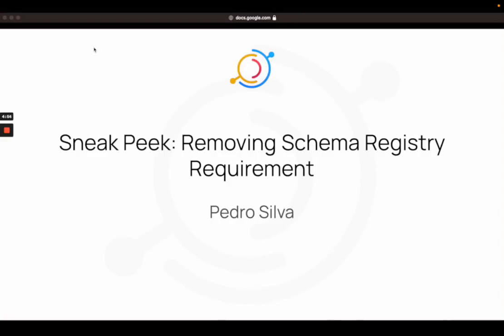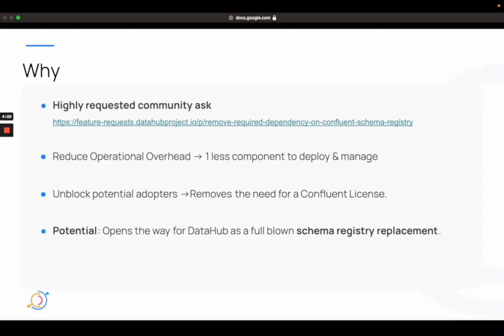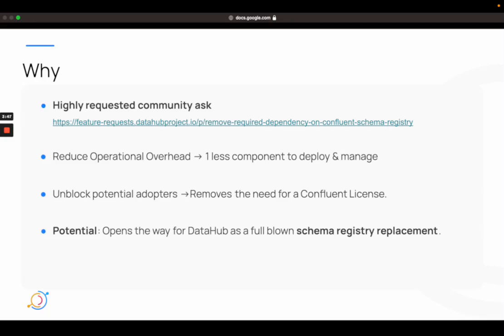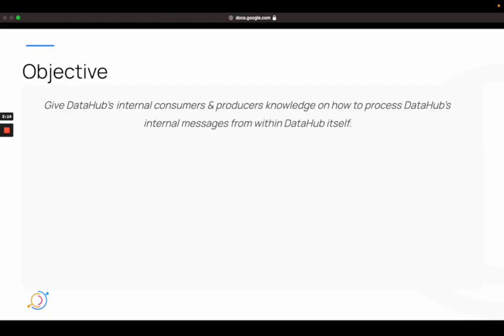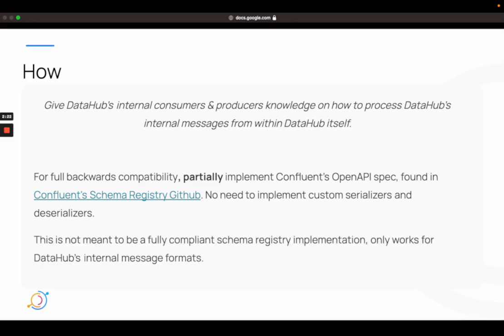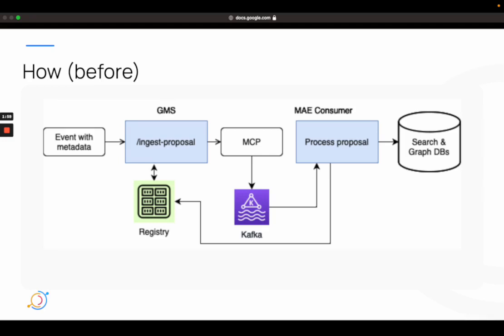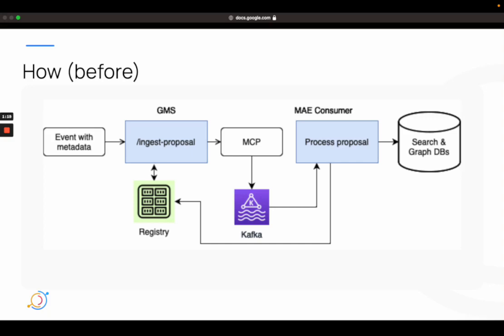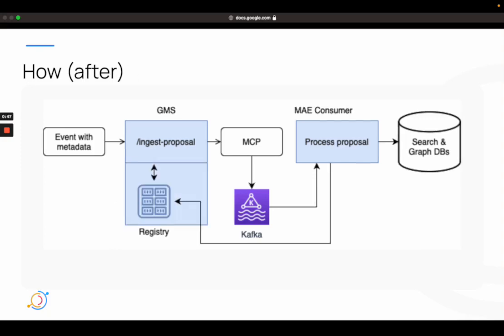Sneak Peek: Removing Schema Registry Requirement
Pedro Silva (Acryl Data) reviews upcoming changes that will remove Confluent Schema Registry as a requirement for DataHub.